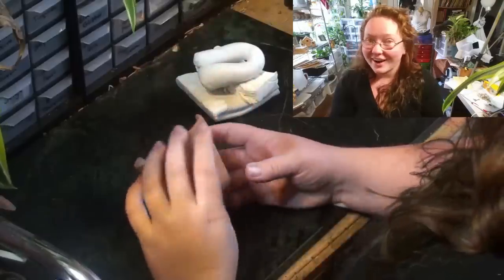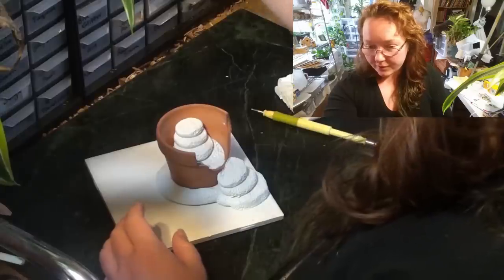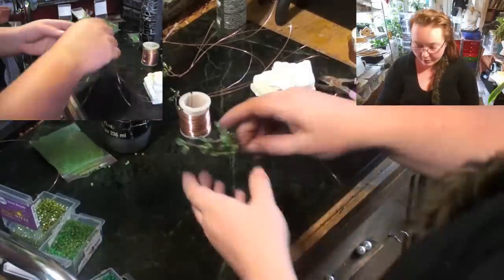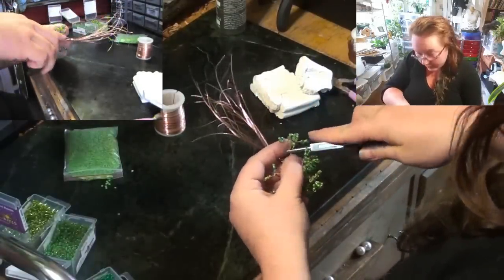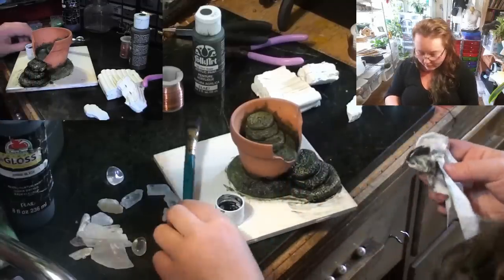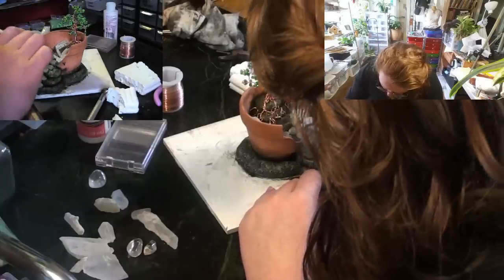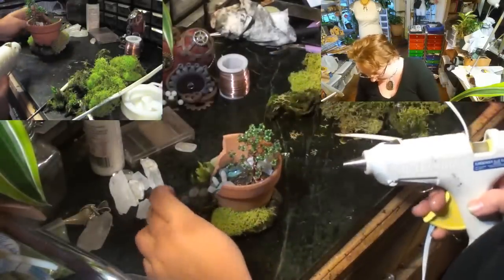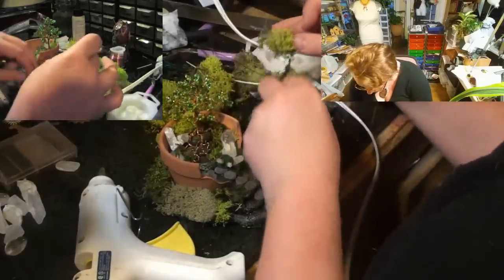Sculpting a fairy garden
Follow along as I sculpt a fairy garden from polymer clay and found objects!
Premo kit
Makings clay
Clay motor
LC extruder
Hand crank extruder
Wire brush
dotting pens
clay slicer
carving set
modeling set
clay cutter shapes
polyclay beads
cling stamps
liquid sculpey
halo paint
stamp pad
sculpey glaze
sand paper
mod podge
Folk art Paint